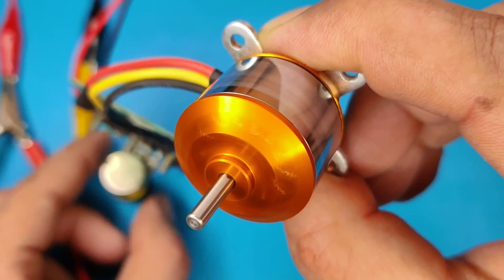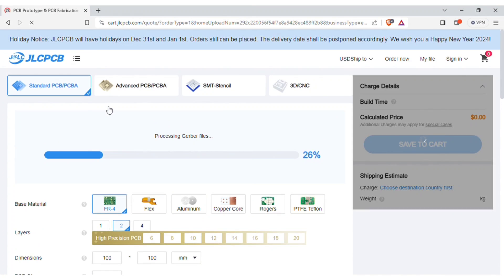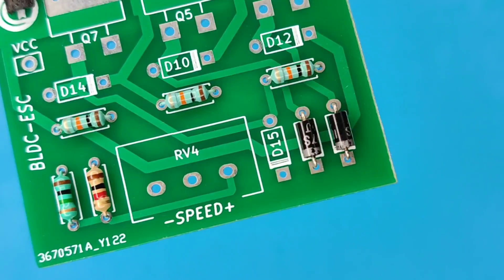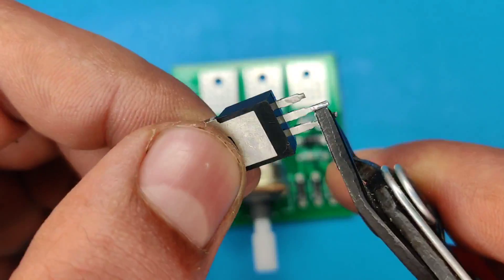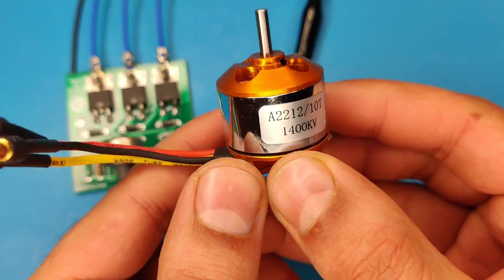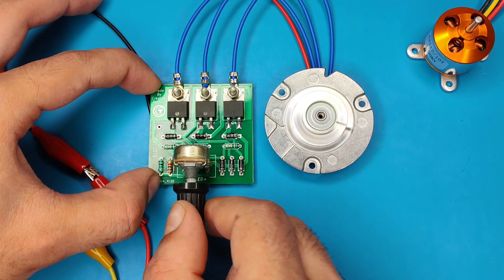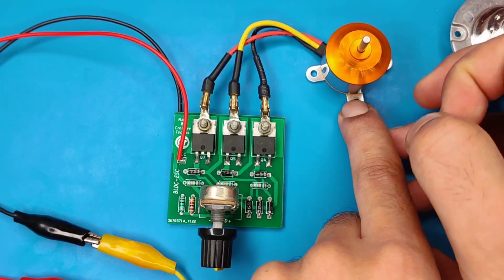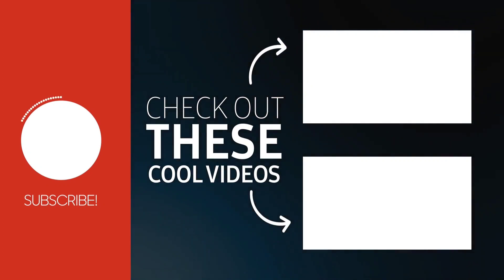Simple BLDC motor controller ESC circuit